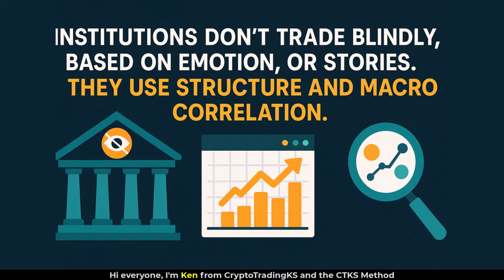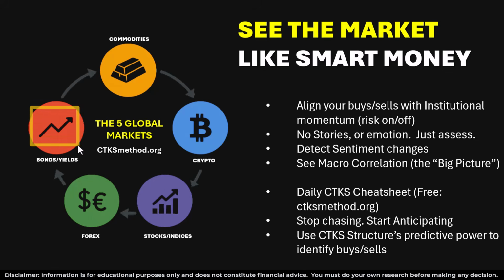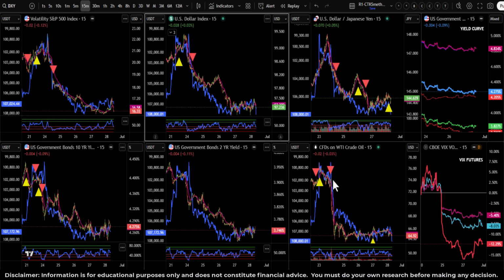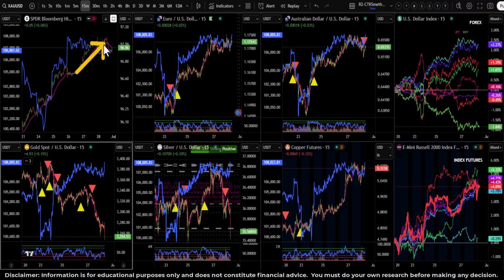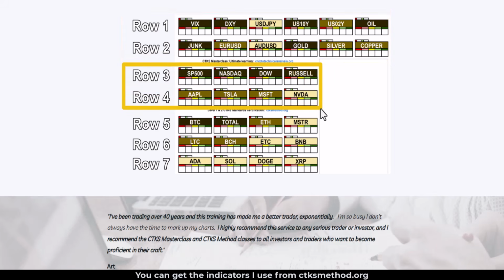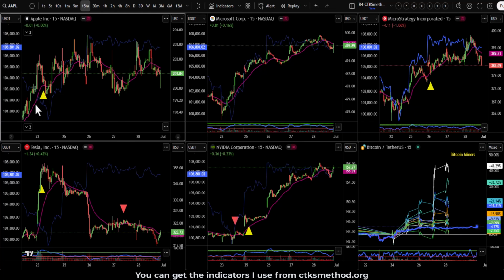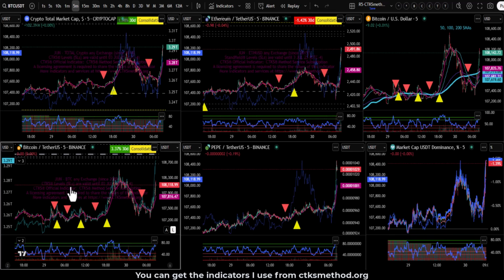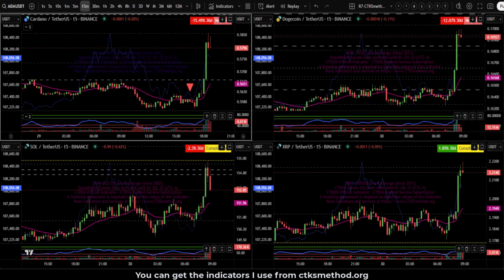See What Retail Can’t See: Trade/Invest Like Smart Money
Want to read the market like smart money? In this training, we show you how the CTKS Cheatsheet reveals real time strength/weakness across Stocks, Crypto, Forex, Commodities, and Yields before moves happen.
No more emotional guesses. Just structure, clarity, and X-ray market vision.

💡 Download the CTKS Cheatsheet at ctksmethod.org

Official CTKS NFT:
👉  KenFT: